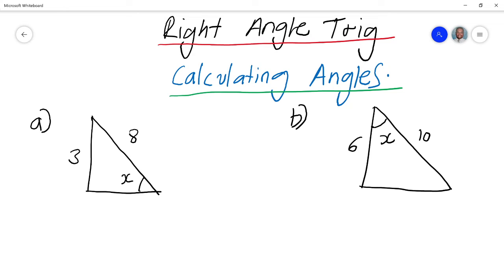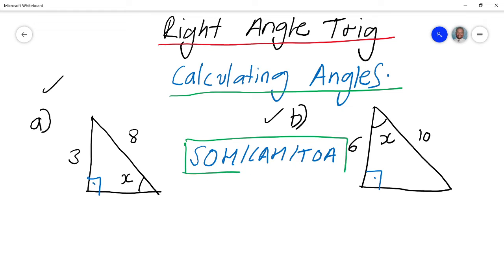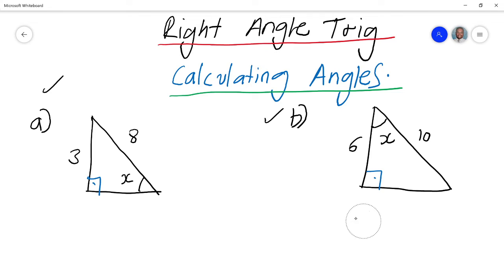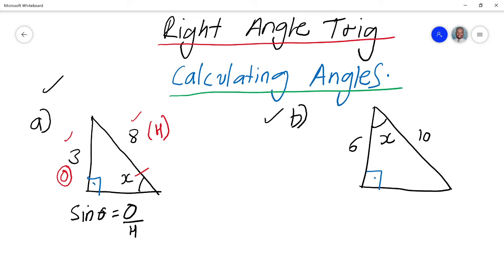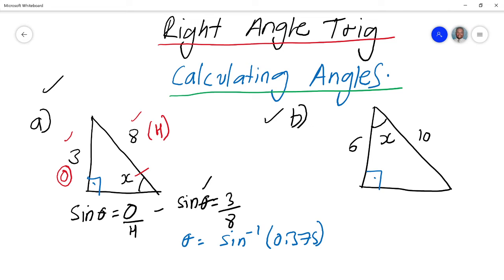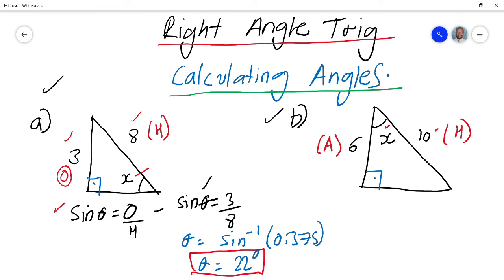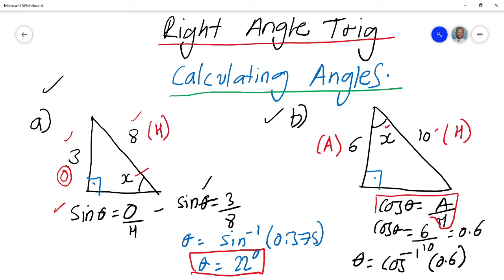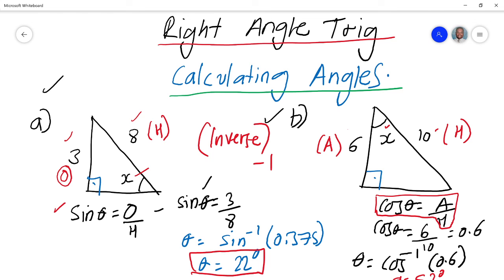Right Angle Trigonometry: Calculating Sine and Cosine Angles